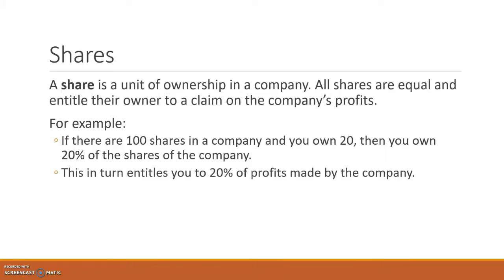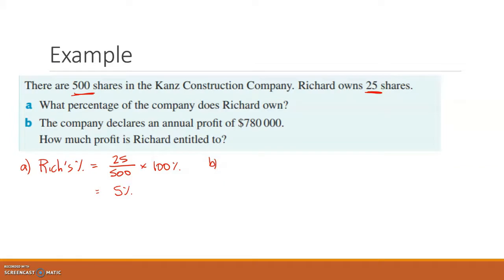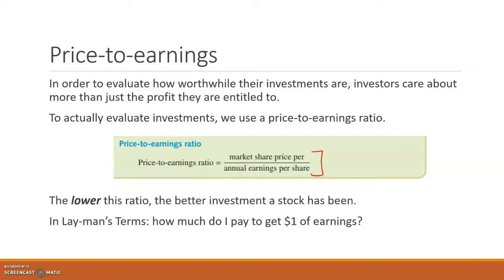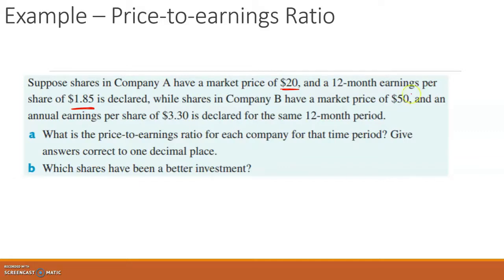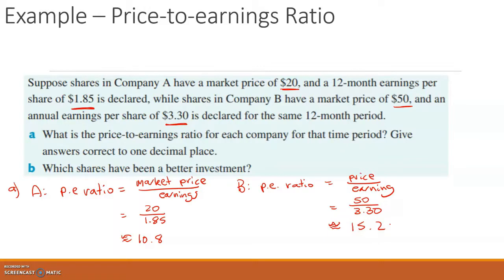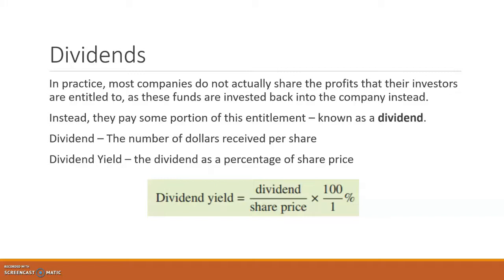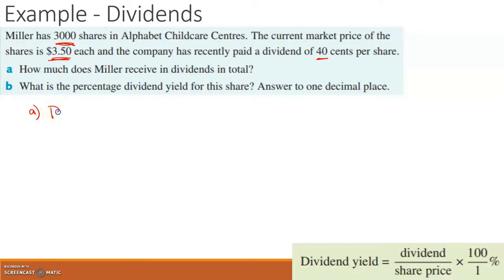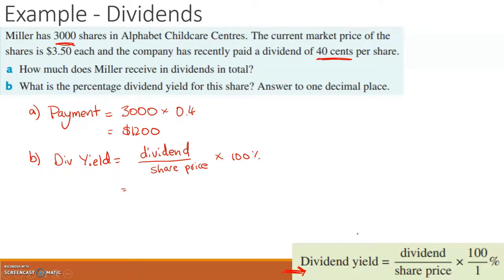11MAG 2F - Shares and Dividends